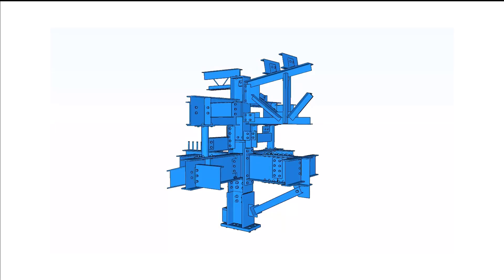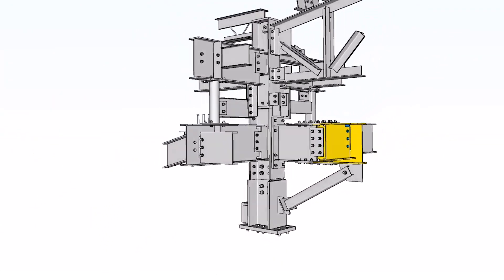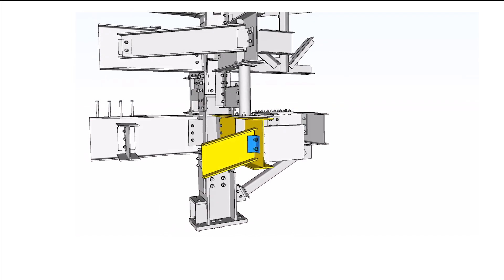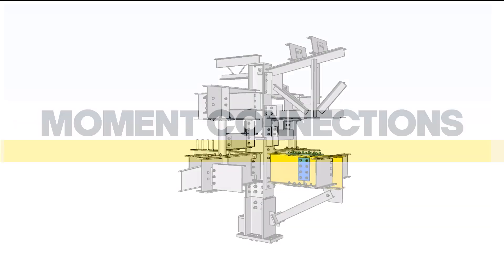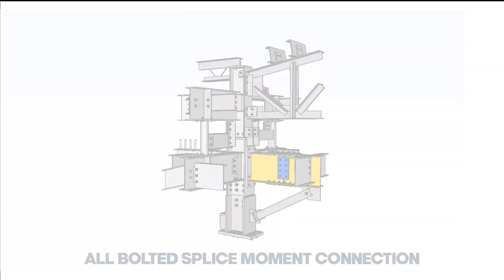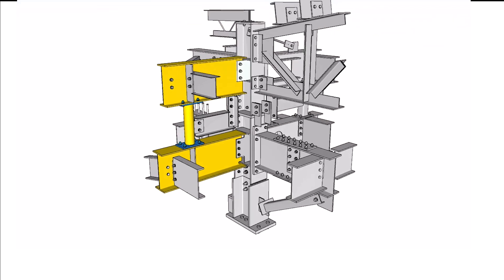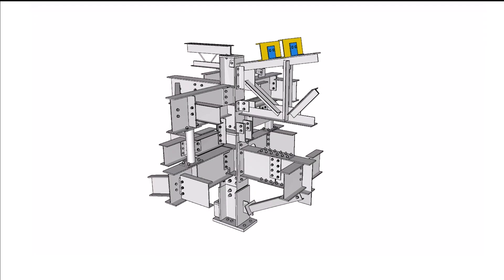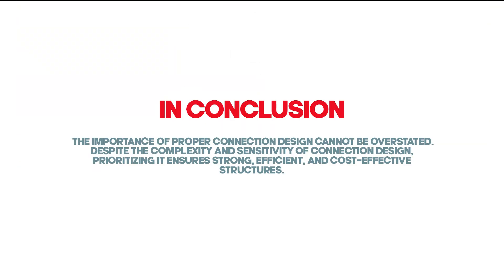AISC Steel Sculpture Demonstration: Visualizing Structural Connections in Steel Engineering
In this video, explore a unique teaching tool created by Dr. Elit in 1985 at the University of Florida—a steel sculpture designed to help students visualize various engineering connections. This sculpture has inspired similar structures at universities worldwide and serves as a hands-on aid for understanding shear, moment, column, and miscellaneous connections in steel structures. Watch as we discuss the types of connections, including single plate, angle shear, bolted flange, and welded moment connections, as well as the importance of proper connection design in ensuring strong, efficient, and cost-effective structures.